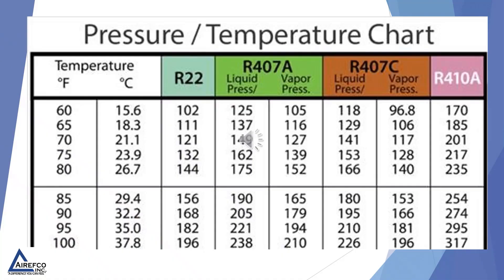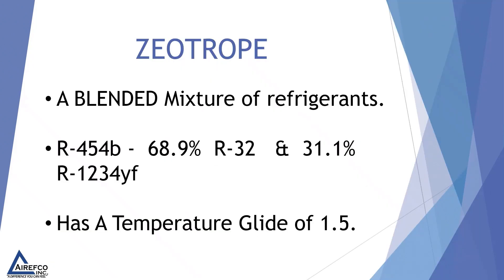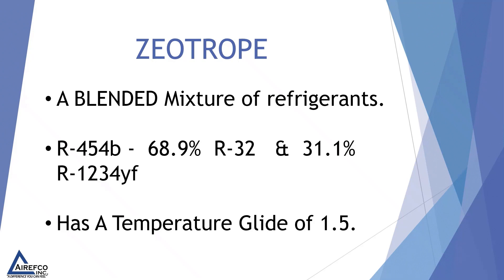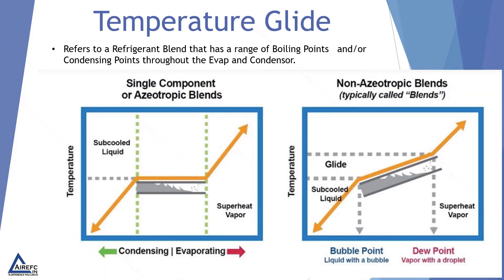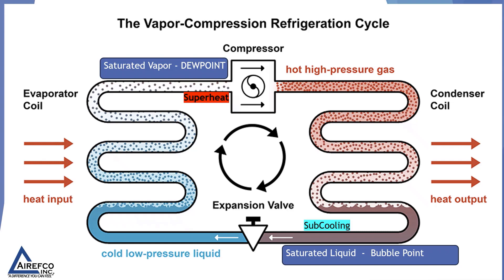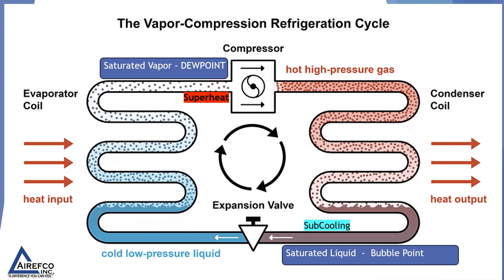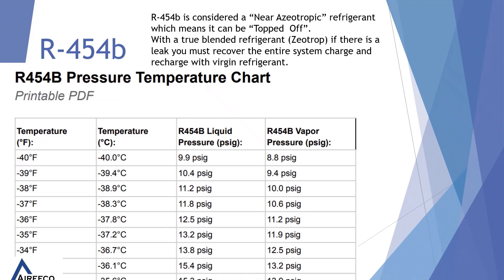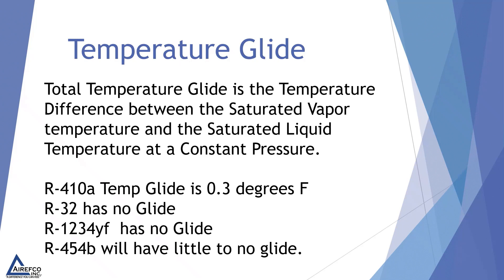Bubble Point vs Dew Point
It's Tech Tip Tuesday Time with Airefco! Video #150 "Bubble Point  vs  Dew Point"